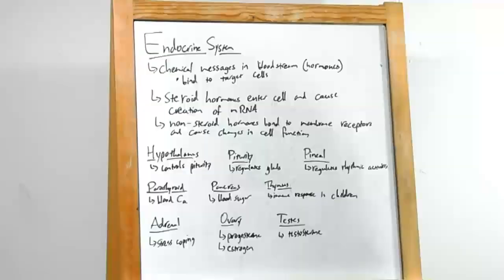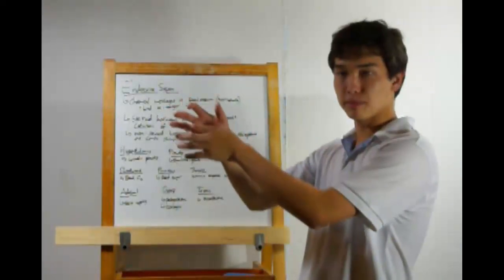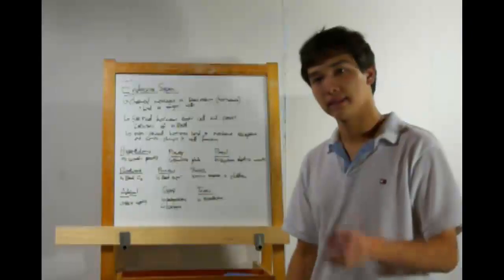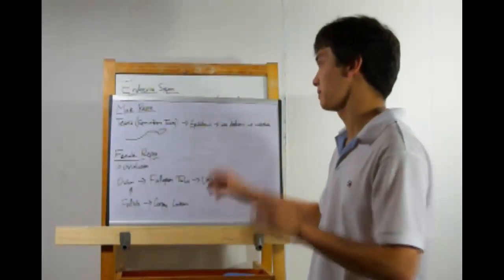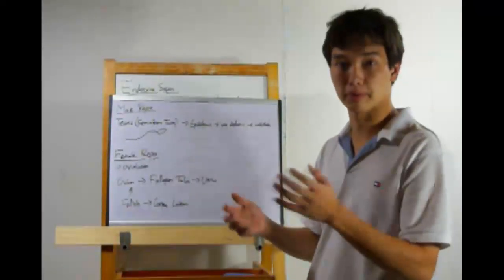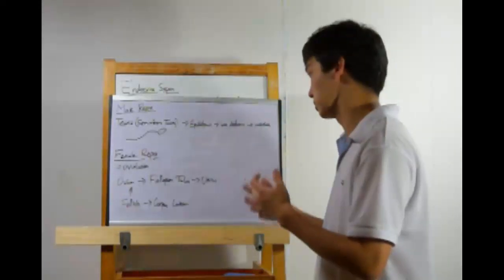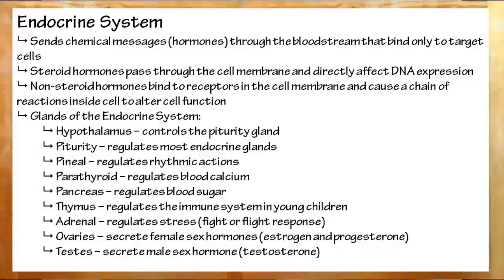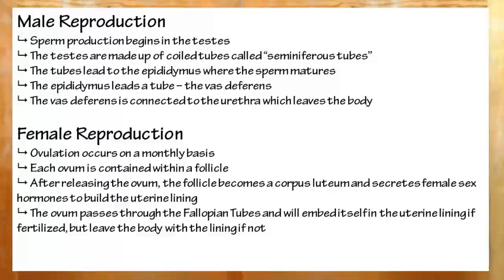38 - The Endocrine and Reproductive Systems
Don't cry over the endocrine, stop production over reproduction, watch this video!